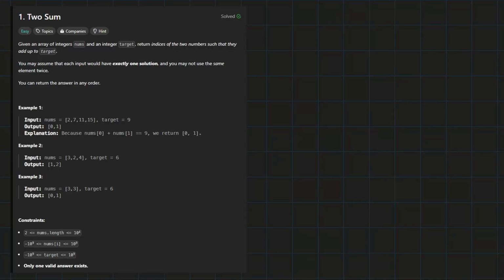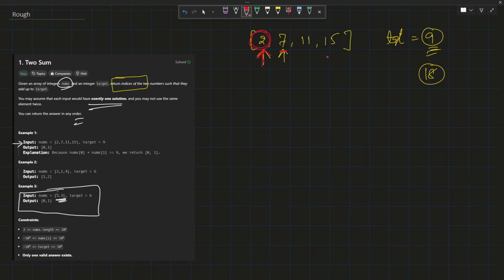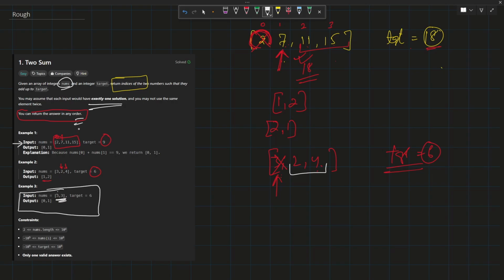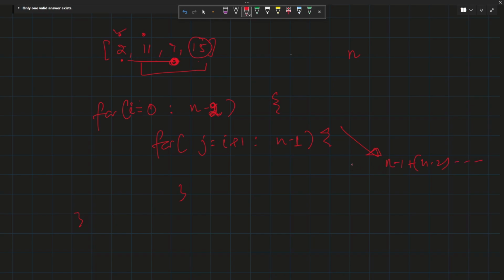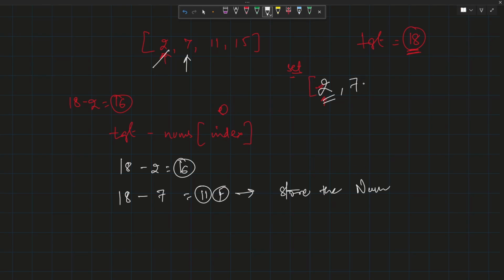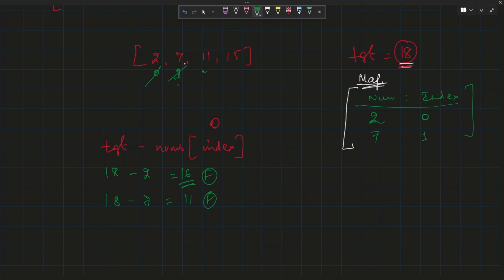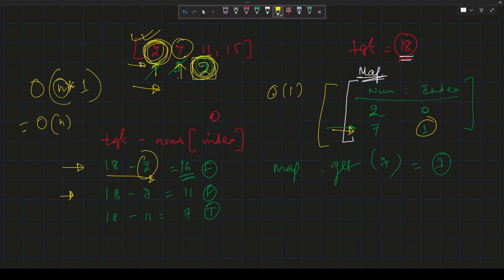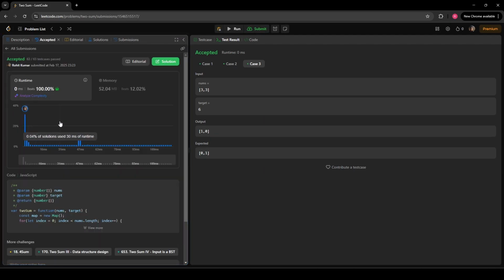Two Sum | Easy | DSA with JavaScript | Leetcode 1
1st video of the series 'DSA with Javascript'

Chapters:
00:00 Problem statement
02:08 Brute force approach
08:00 Optimized approach
15:10 Code

Leetcode in javascript